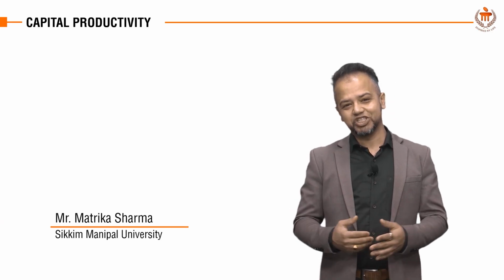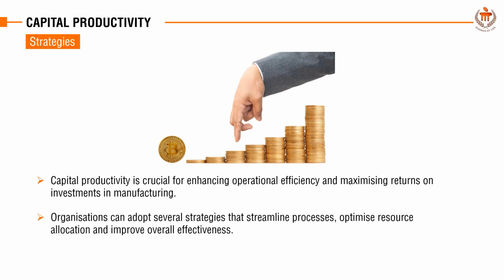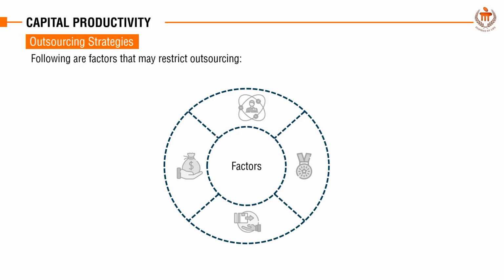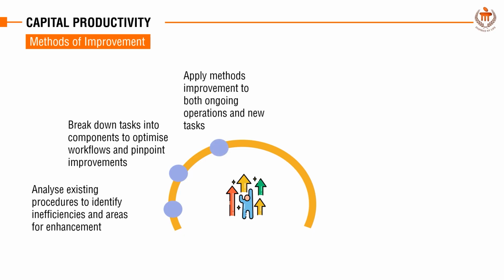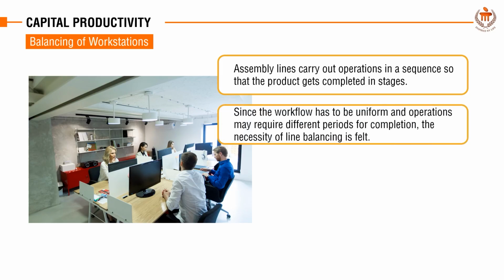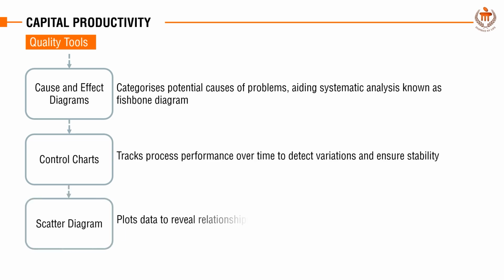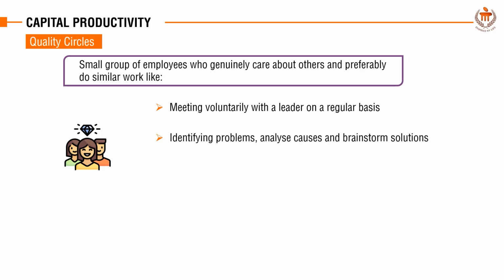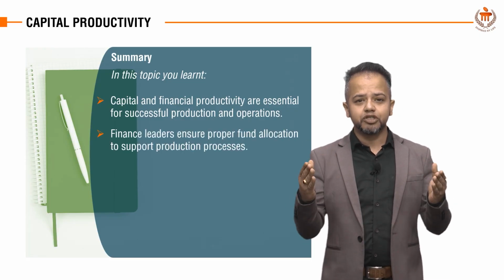Capital Productivity | Productions and Operations Management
Capital Productivity: In this topic learners will be having to gain an in-depth understanding of capital productivity, which refers to the efficiency of capital utilization in the production process. They will explore methods for measuring capital productivity, factors influencing it, and strategies for optimizing capital investments. The topic will also cover the impact of technological advancements and financial management on capital productivity. Learners will be able to assess the effectiveness of capital usage in different industries and propose ways to maximize returns on investment while minimizing waste and costs.